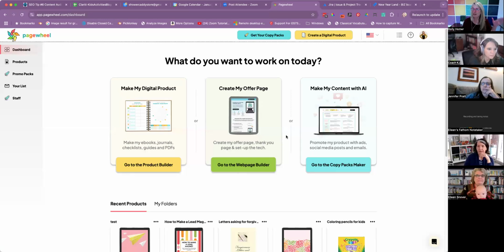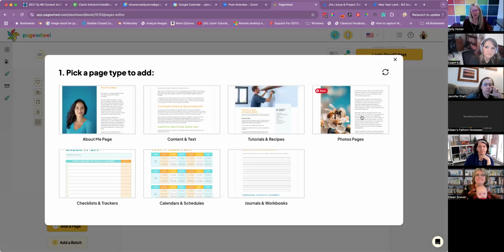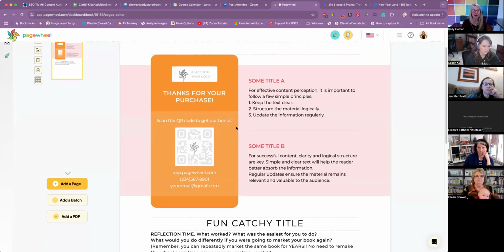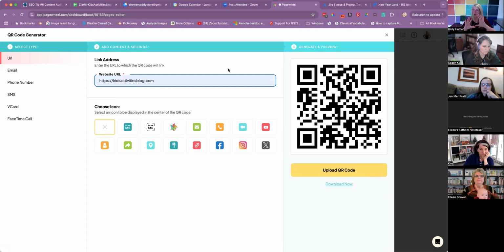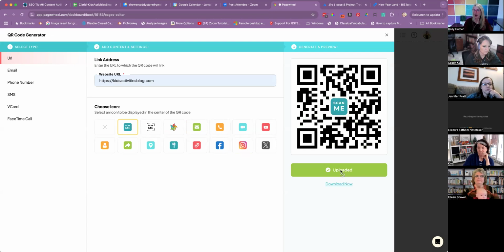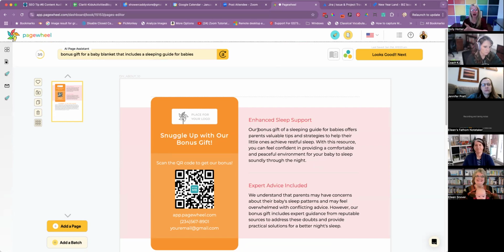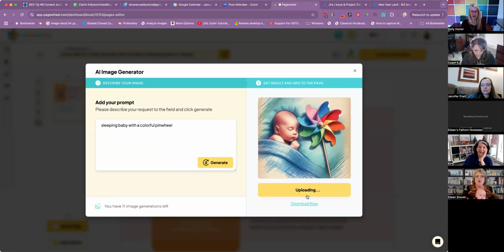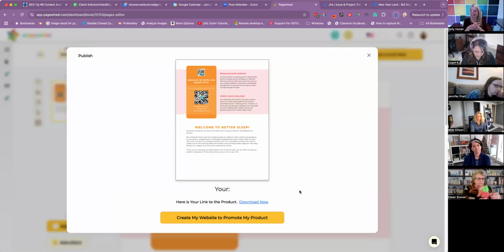How to Make a Quick QR Code Product Insert with Pagewheel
In today's Feature Friday, Holly walks through the simple steps to create a product insert that drives buyers through a QR code to a bonus or additional information using Pagewheel.  Multiple use cases are discussed including business cards and signs at retail counters.  Holly then does a general Q&A.